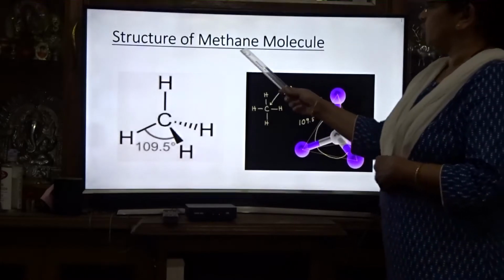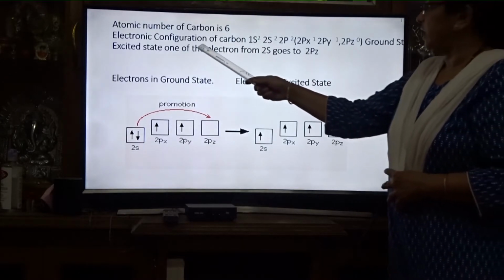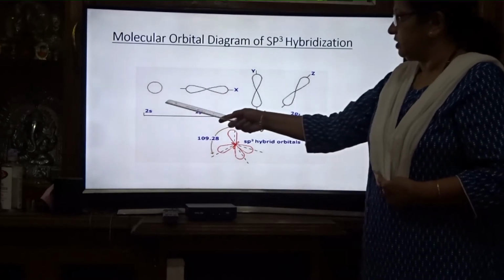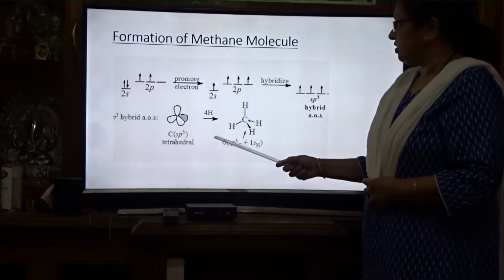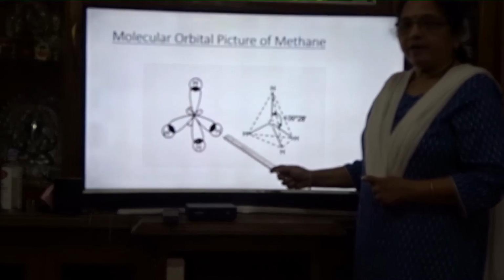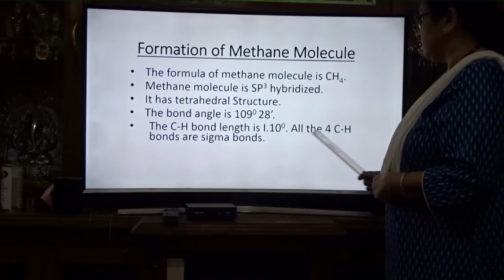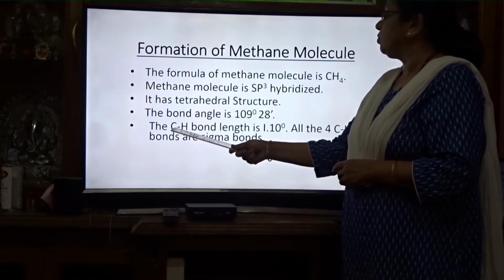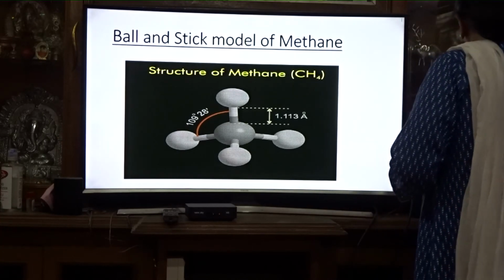BSc Sem I Lecture 4 Organic Chemistry